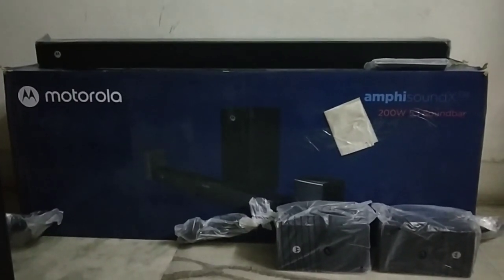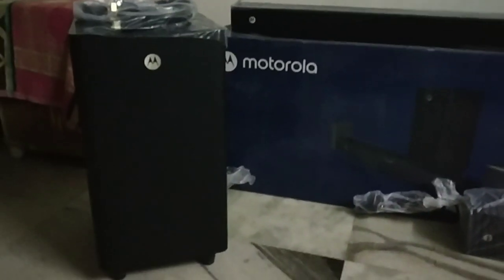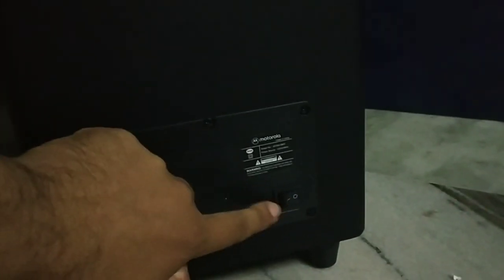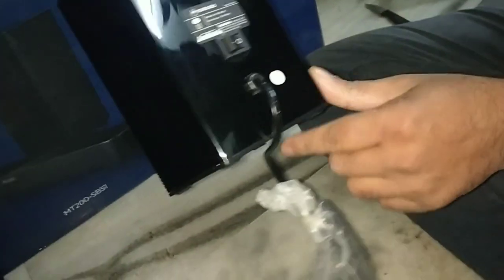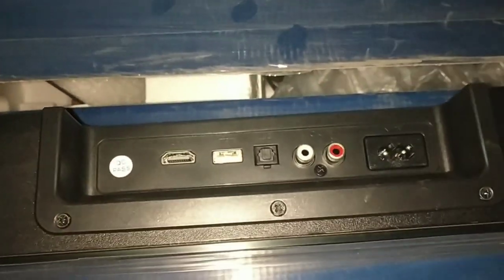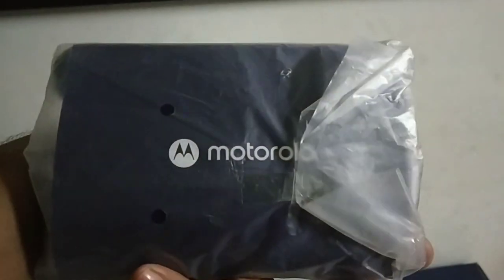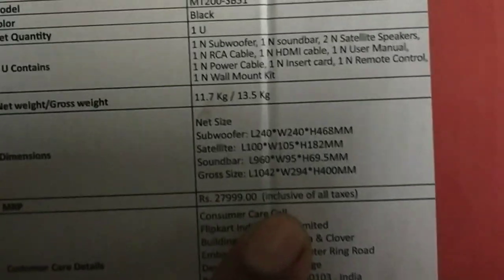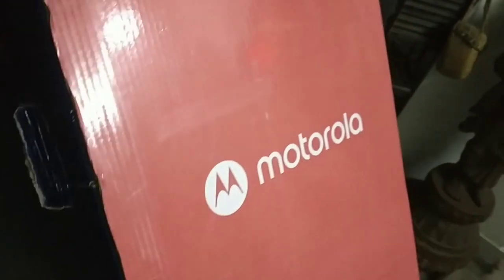Motorola AmphisoundX 5.1 Wireless Bluetooth sound bar review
5.1 Bluetooth wireless Home theatre;
Motorola AmphisoundX 200W;
Motorola home theatre;
Motorola 5.1 home theatre;